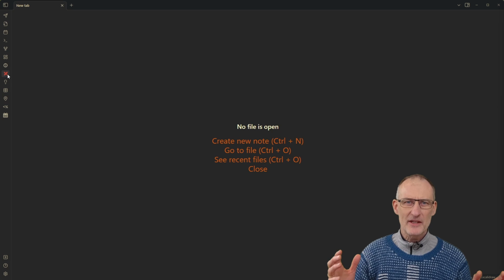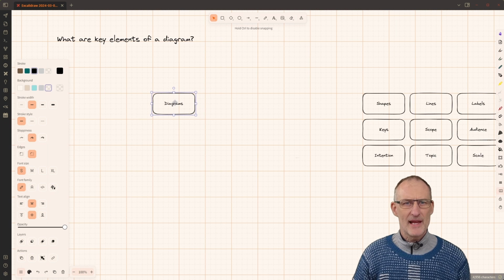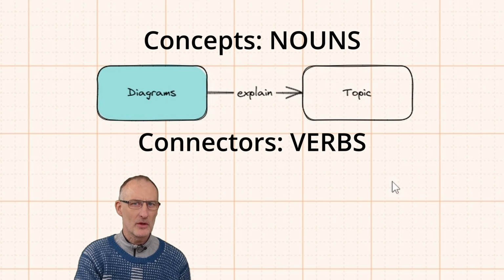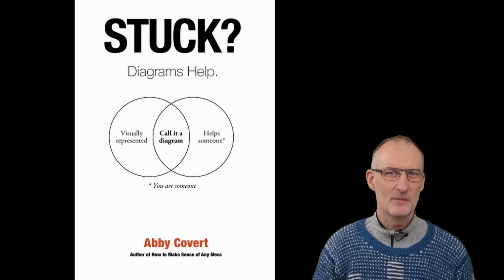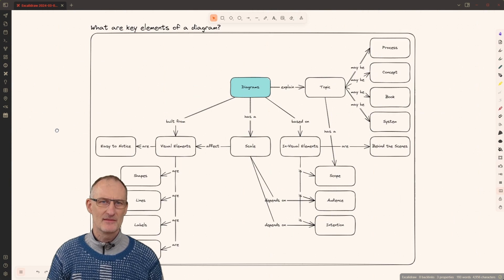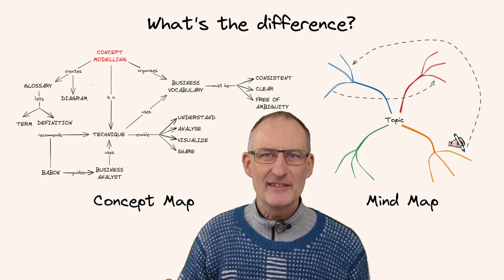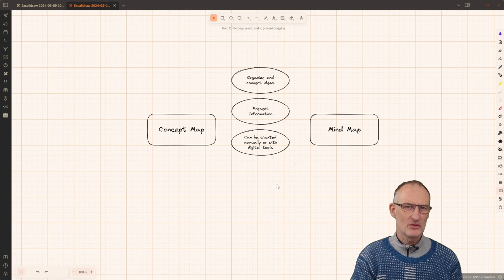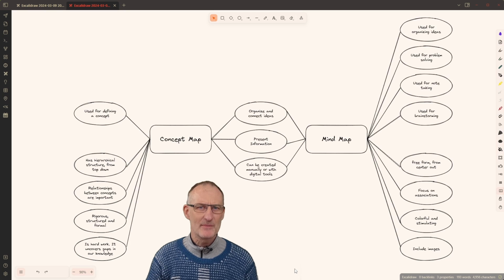Before You Write: Frame Your Thoughts with Concept Modeling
🚀 Cohort 8 starts on 6 April 2024. 📔 We will process Atomic Habits by James Clear into a Book on a Page
In this video, I delve into the concept of concept modeling using the Excalidraw Plugin in Obsidian.md. Starting with a focus question, I explore the key elements of a diagram, such as shapes, lines, labels, and more. By creating a concept map, I illustrate how concepts are interconnected and how they form propositions. Additionally, I discuss the importance of concept modeling as a foundational step in content creation and learning. I also compare concept maps with mind maps, highlighting their differences and use cases. Finally, I emphasize the significance of concept modeling in enhancing understanding and knowledge refinement.

Timestamps:
00:00 Introduction
01:10 What is a Concept Map?
05:54 Modeling vs. Illustration
07:26 Comparing Concept Maps and Mind Maps
09:36 Conclusion